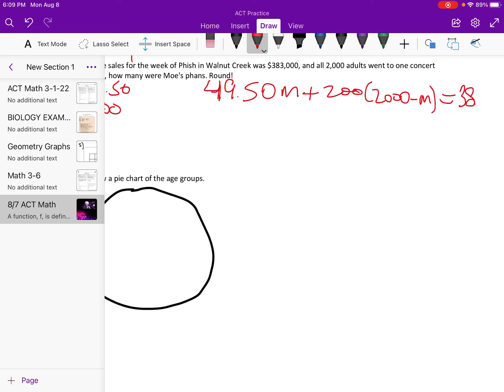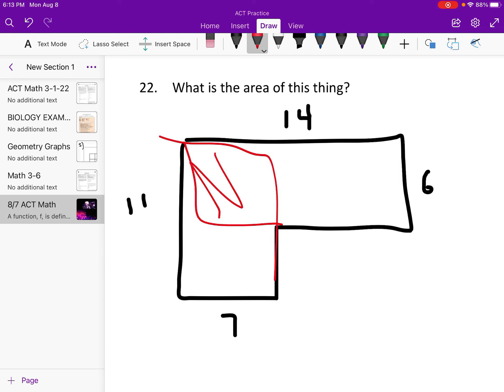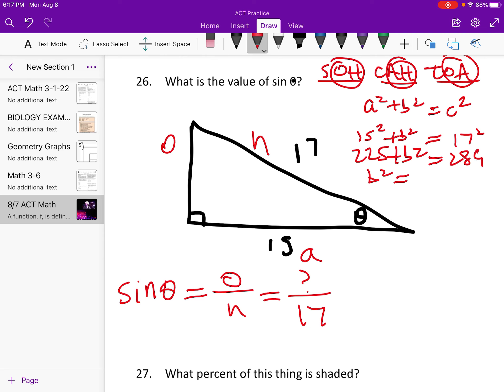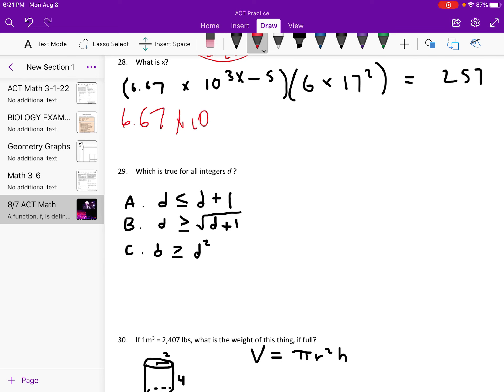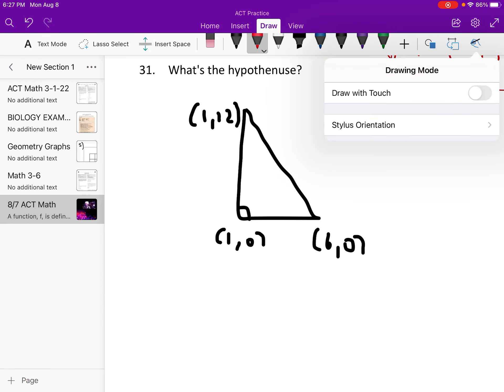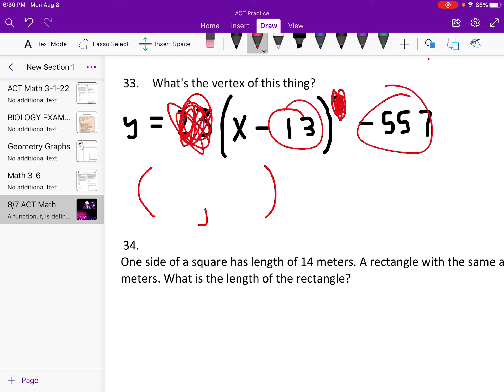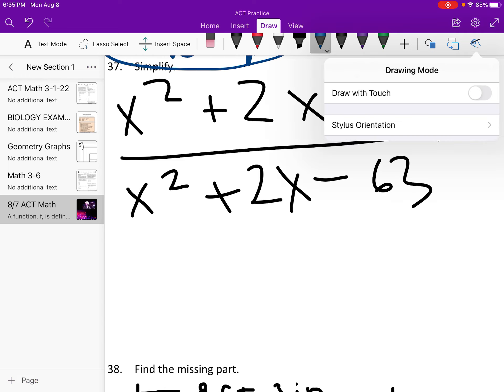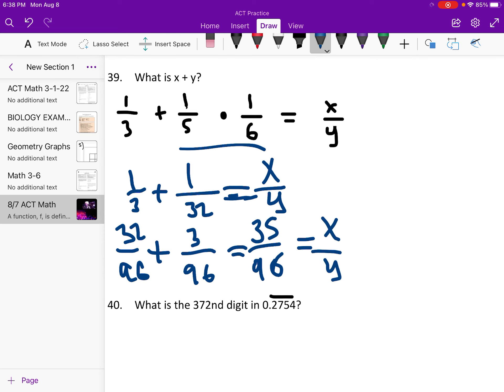Math ACT 2023 Part 2